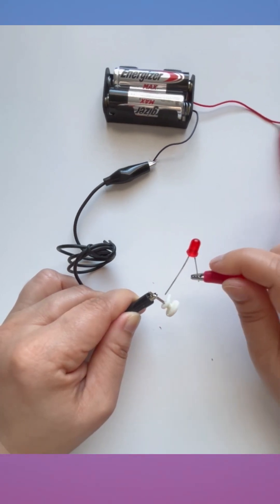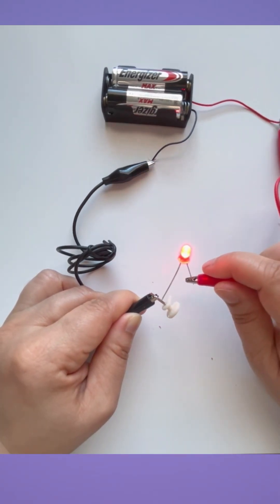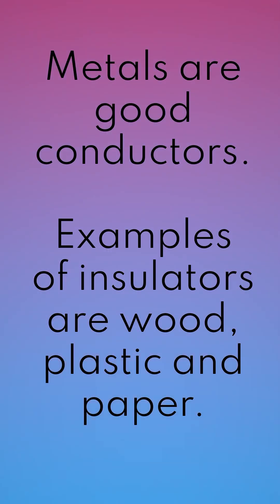Do you know about Conductors and Insulators? | STEM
Let's find out which materials are conductors and which materials are insulators. Conductors allow the flow of electric current, while insulators resist it. Metals like copper and aluminum are good conductors, while materials like plastic, wood, paper, rubber and glass are insulators.